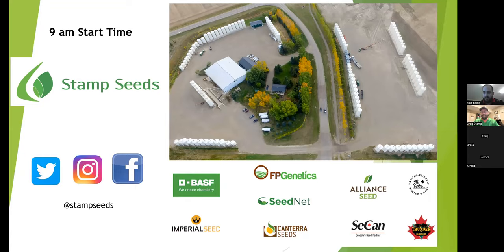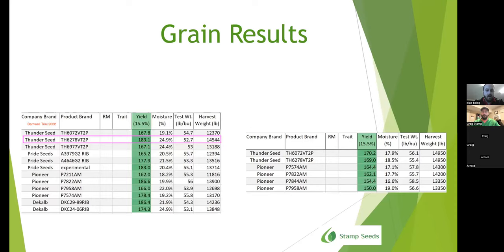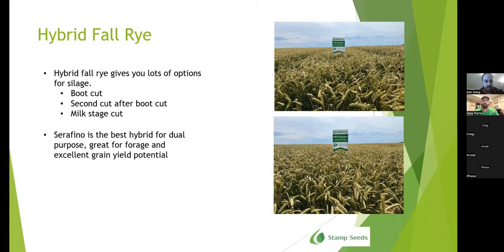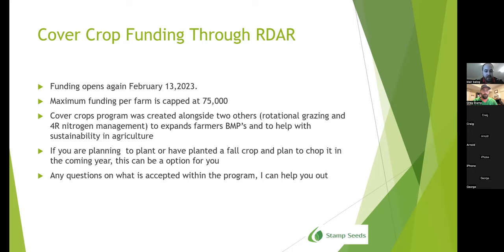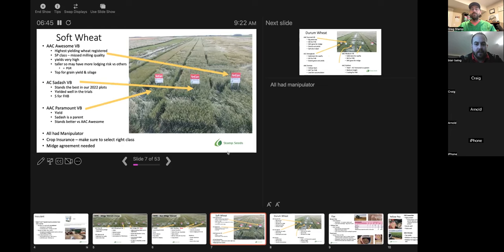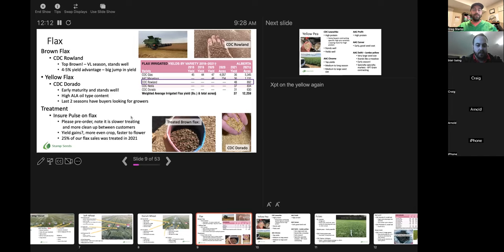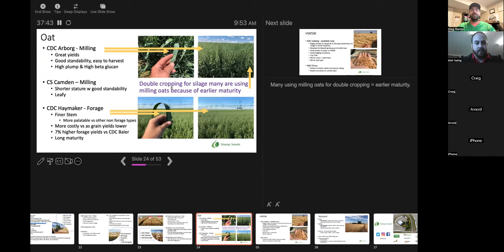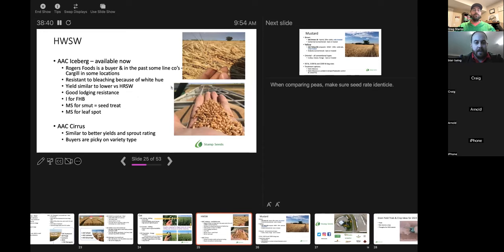Stamp Seeds Seed Update 2022 and 2023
Blair Balog & Greg Stamp talk about cover crops, erosion protection, double cropping, wheat trials, barley trials, corn trials, forage trials, and the best seed varieties on the market right now.